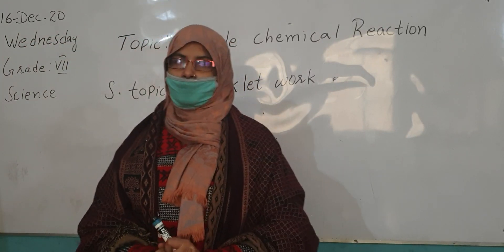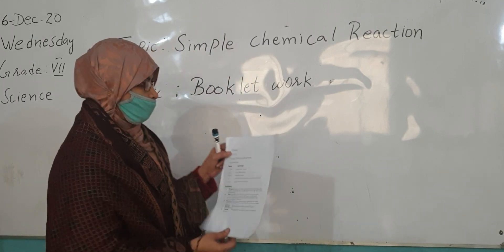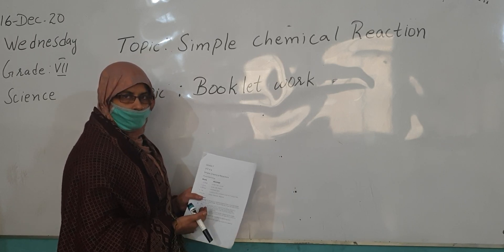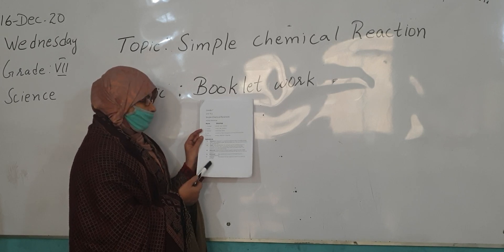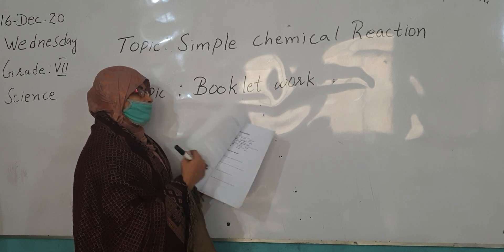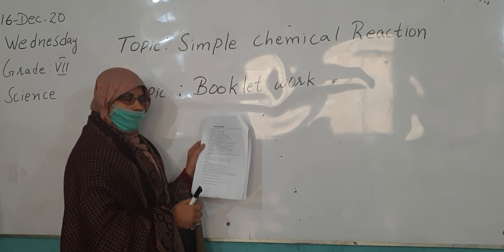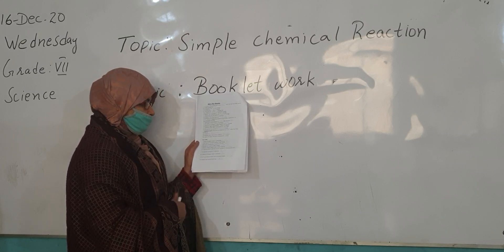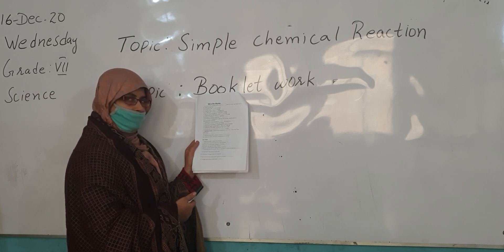GRADE 7 SCI 16 12 20